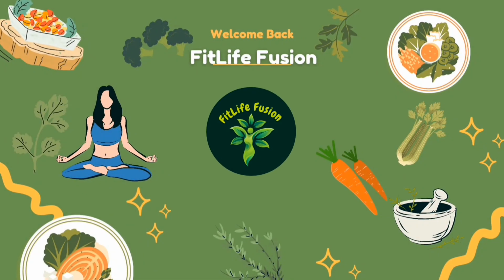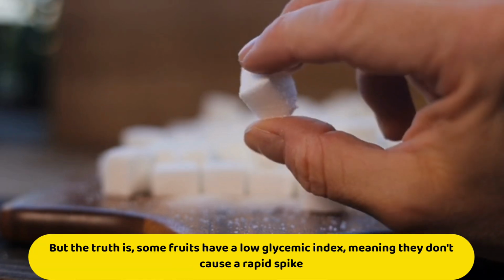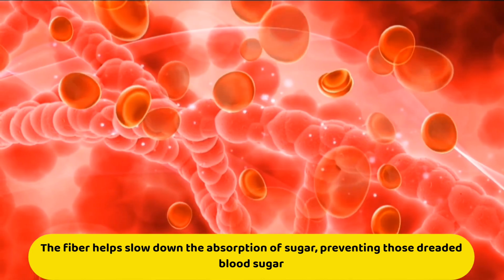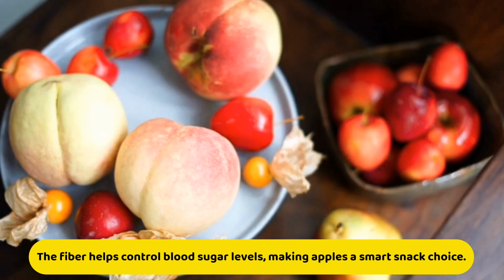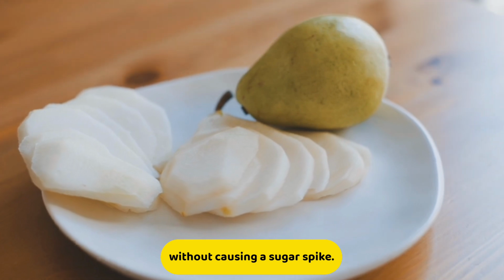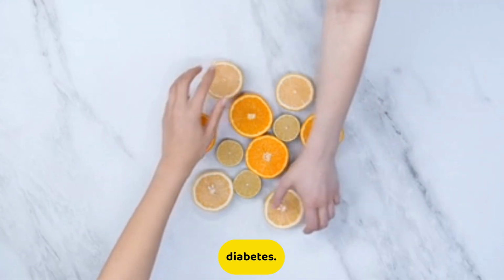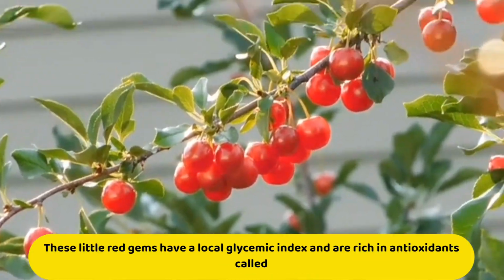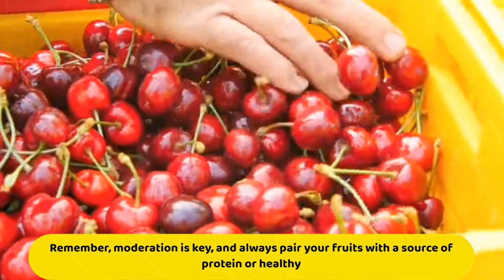5 Healthy Fruits to CONTROL DIABETES & LOWER BLOOD Suger Don't Miss This Video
5 Healthy Fruits to CONTROL DIABETES & LOWER BLOOD Suger Don't Miss This Video

 Welcome to FitLife Fusion!

Are you ready to transform your life with the best fitness tips and diet plans? Join us as we explore the world of health and wellness, bringing you the latest in exercise routines, nutritious recipes, and motivational content. Whether you're a beginner or a fitness enthusiast, our channel has something for everyone.

Workouts: From strength training to yoga, we've got the perfect routine for you.
Nutrition: Learn about balanced diets, superfoods, and meal prepping.
Wellness: Tips on mental health, mindfulness, and self-care.
Challenges & Transformations: Real-life stories and challenges to inspire your journey.

Let's get fit and healthy together! 💪🌱